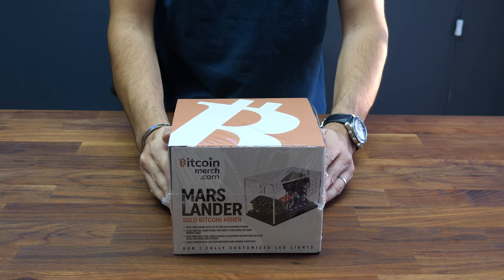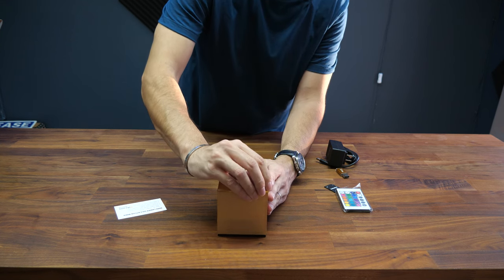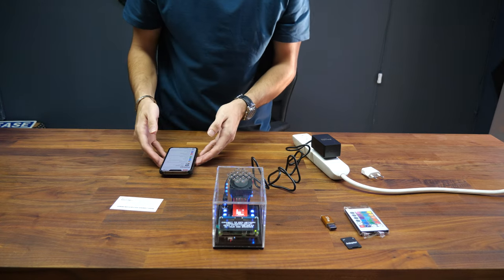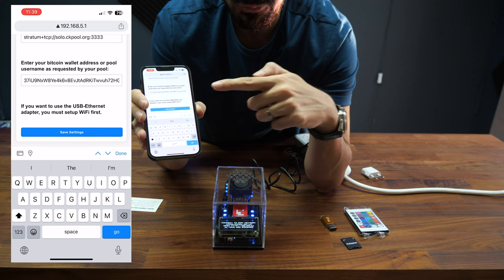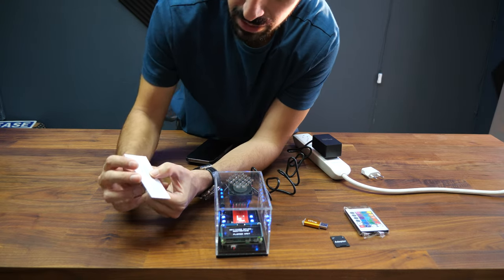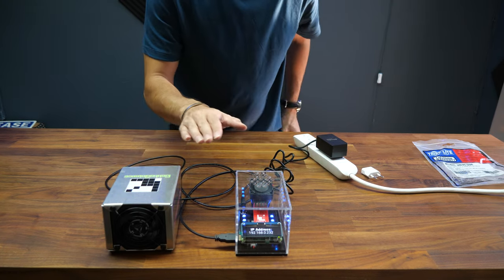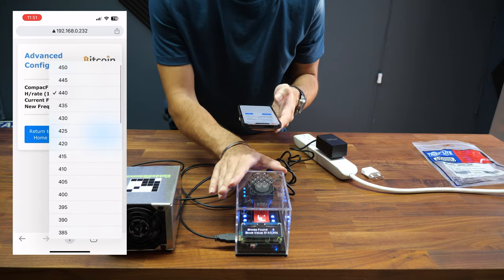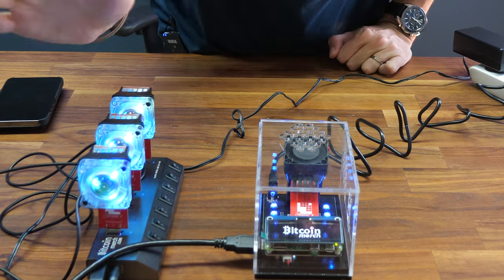🚀 Mars Lander V2 Solo Bitcoin Miner Setup Tutorial for Beginners! 📱💰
🛒 Ready to get your Mars Lander V2 Solo Bitcoin Miner?

Welcome to the future of cryptocurrency mining! In this step-by-step tutorial, we'll guide you through the seamless setup process of the Mars Lander V2 Solo Bitcoin Miner using just your smartphone. 📲💻

🌌 Explore the cosmos of Bitcoin mining and join the revolution with ease! No prior experience required. We've got you covered from unboxing to mining your first Bitcoin. 💰⛏️

In this video, we cover:
✅ Unboxing and Contents
✅ Device Overview
✅ Easy Phone Setup
✅ Mining Configuration
✅ Maximizing Efficiency

Get ready to launch your mining journey and start earning Bitcoin effortlessly. Don't miss out on this opportunity to become a crypto pioneer! 🚀